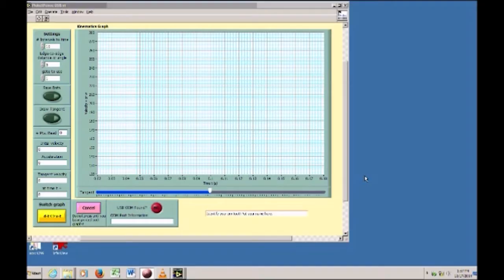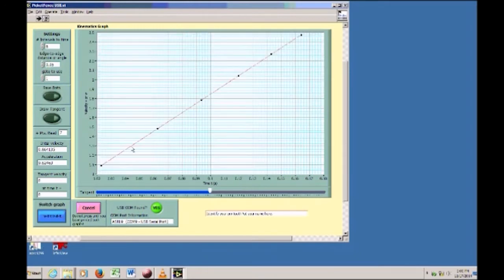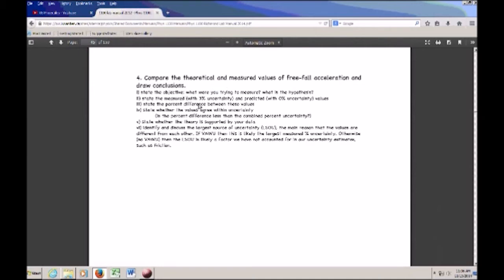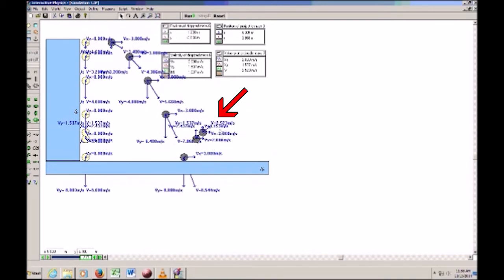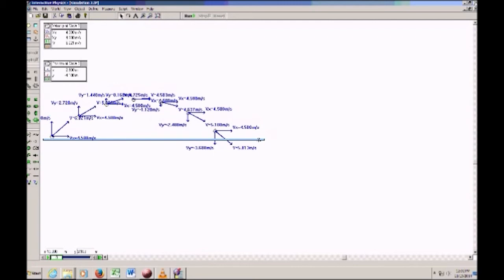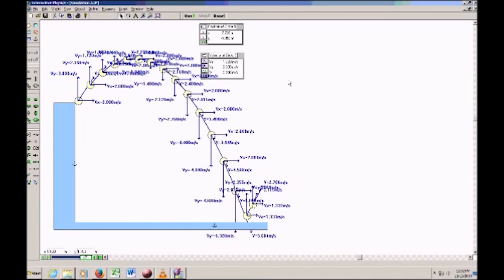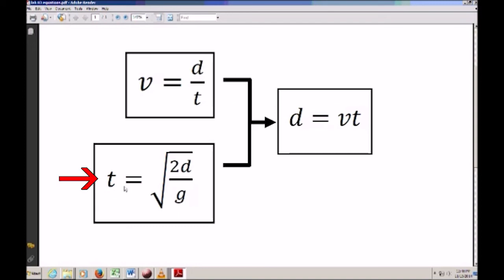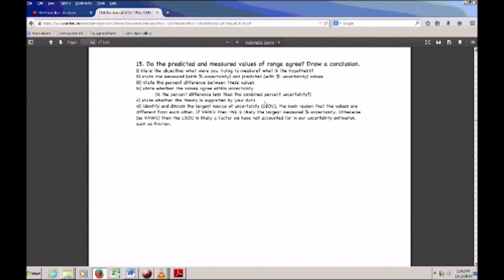Richmond Phys 1100 Lab 03 Intro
A video showing how to use the equipment for KPU's Phys 1100 Lab 3, Projectiles.